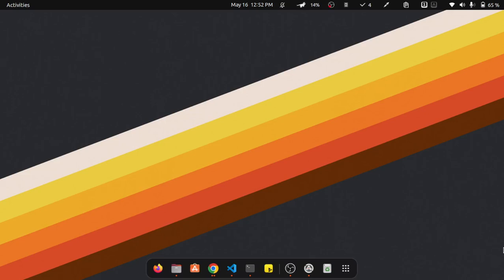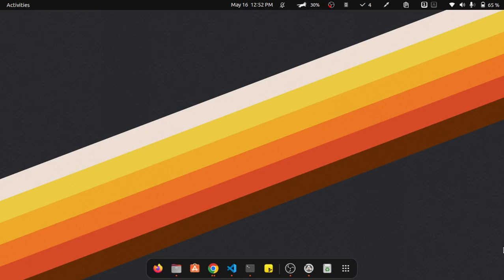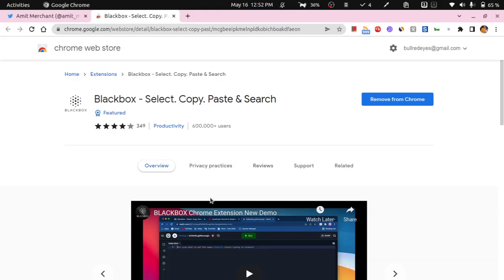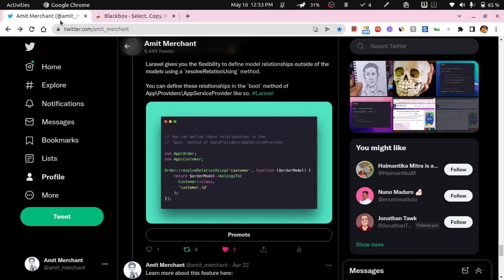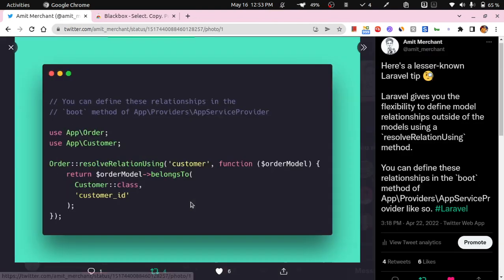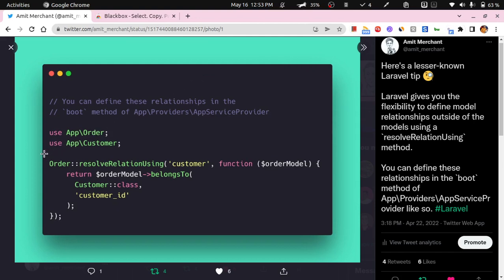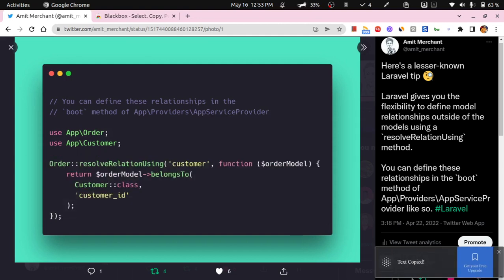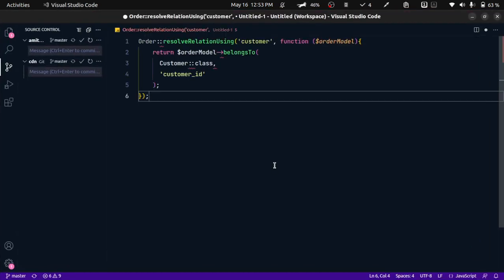Easily Copy Code from Image Snippets on the Web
Here's a handy Chrome extension using which you can basically copy anything text from images. This is essentially useful when you want to copy code from image snippets. Let's say from Twitter.